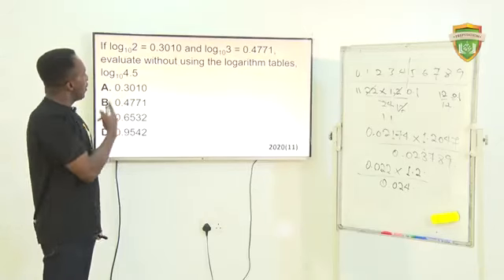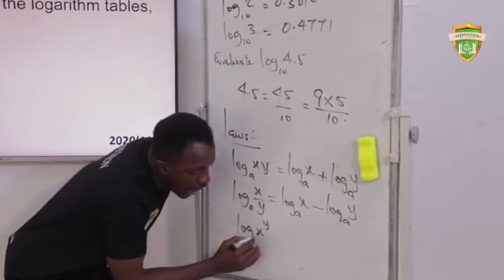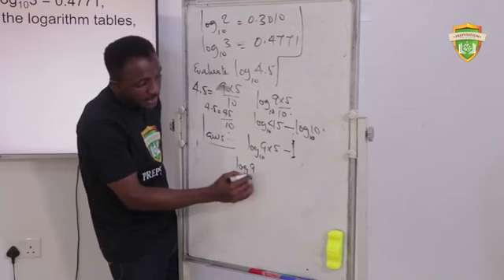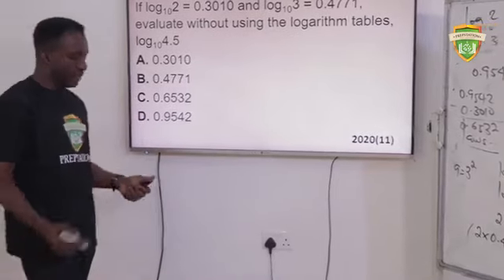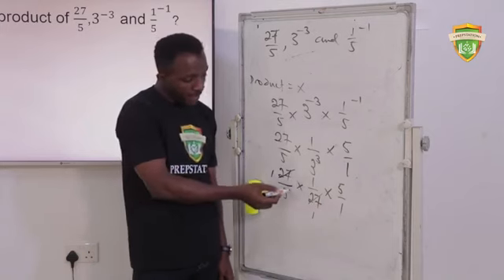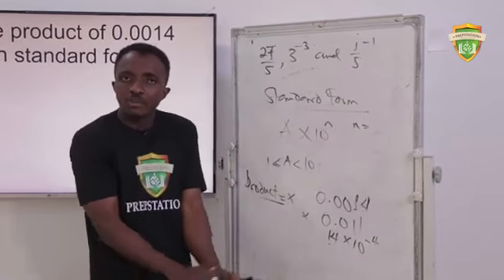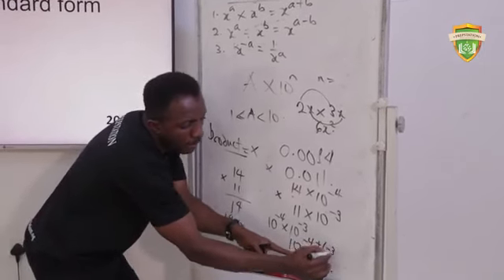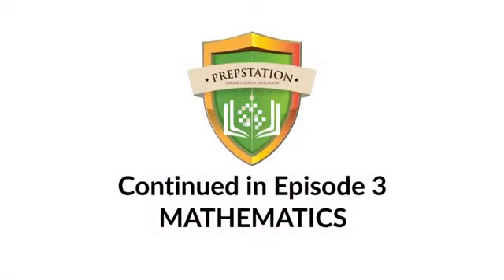2024 preparation for jamb 2